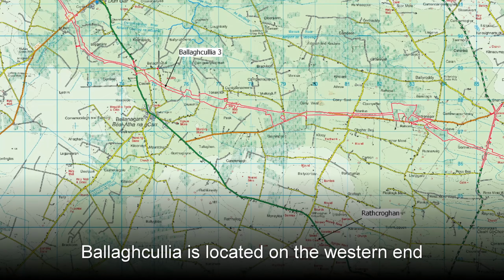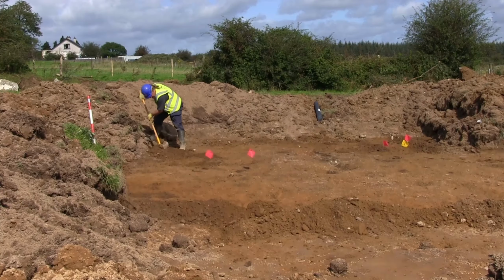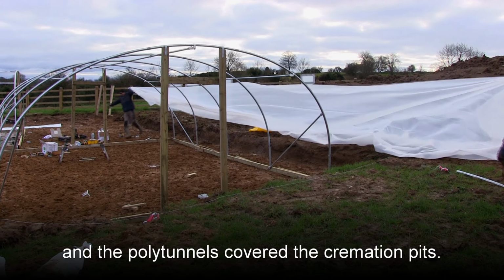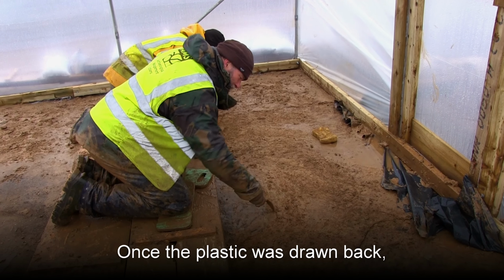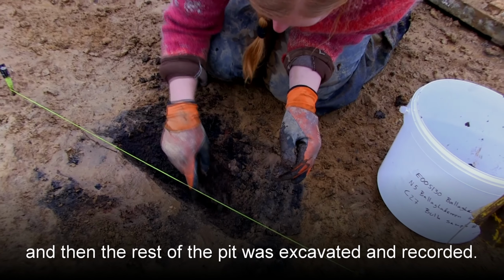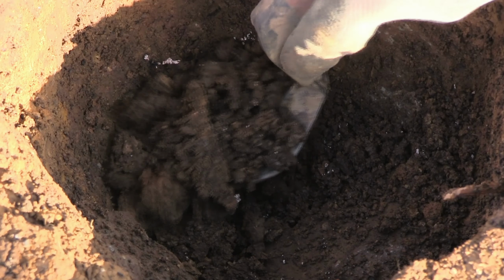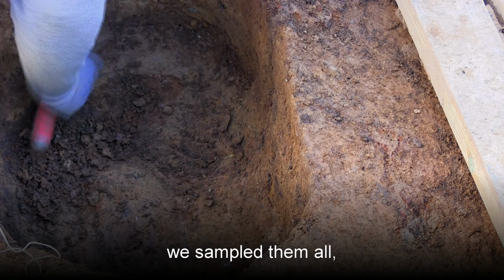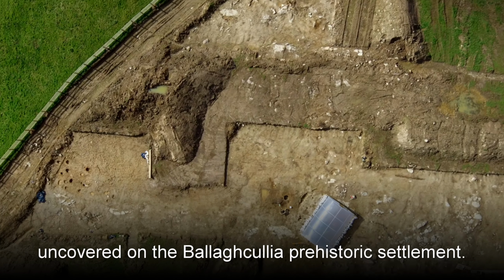Subtitled Excavation of Ballaghcullia Pits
This video from the N5 Ballaghaderreen to Scramoge Road Project presents an overview of the excavation of approximately 20 Cremation Pits discovered on the Bronze Age settlement site at Ballaghcullia, Co. Roscommon. It documents the processes involved in the investigation of the site, from discovery of the pits during testing to their complete excavation.